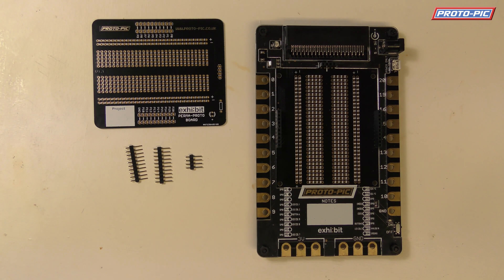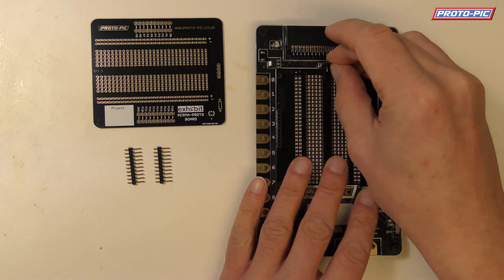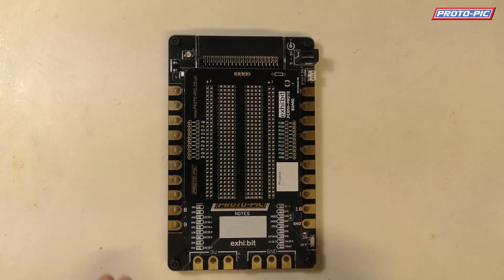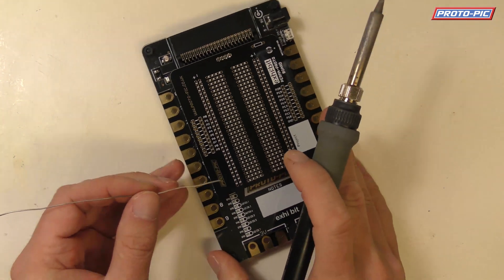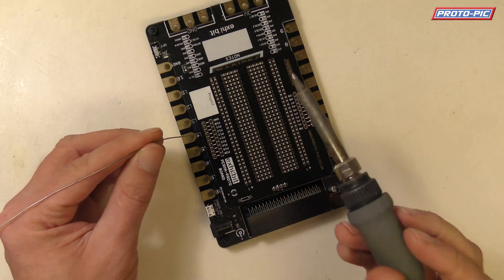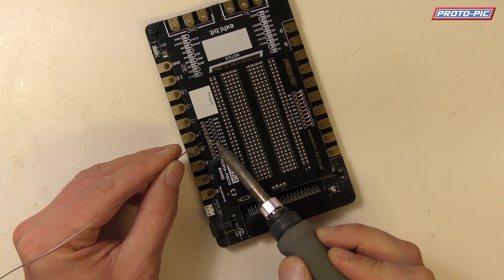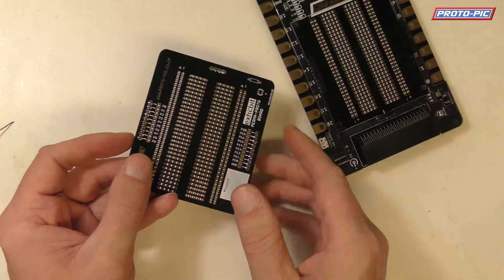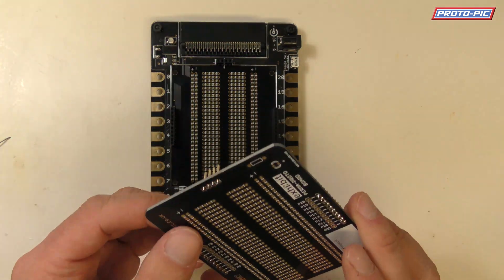How to solder the headers to the exhi:bit DIY Daughter board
This short video we show you how to solder the headers to the exhi:bit DIY Daughter board the easy way.